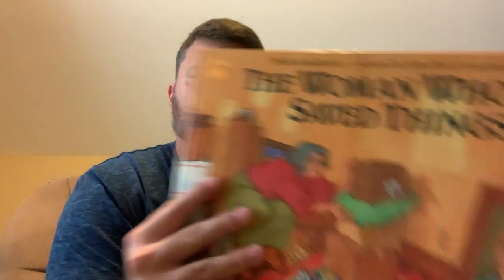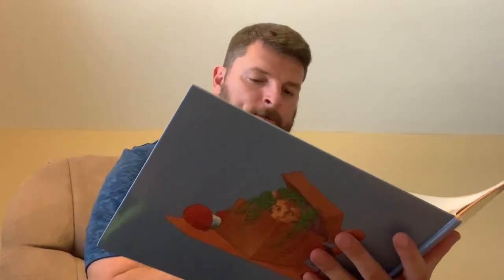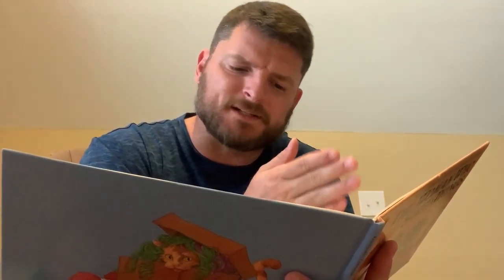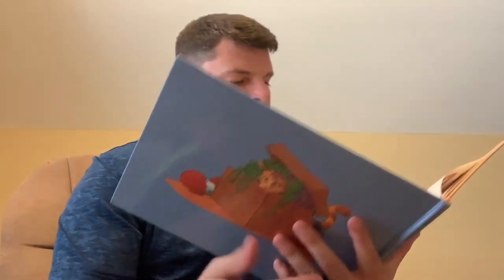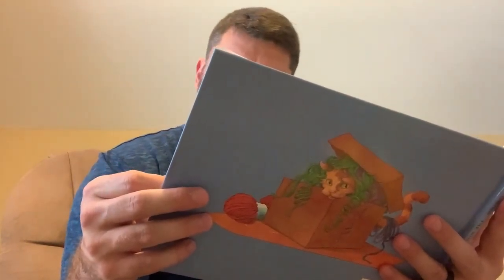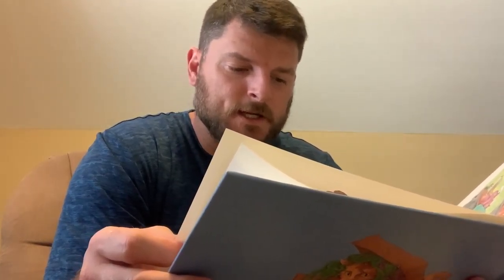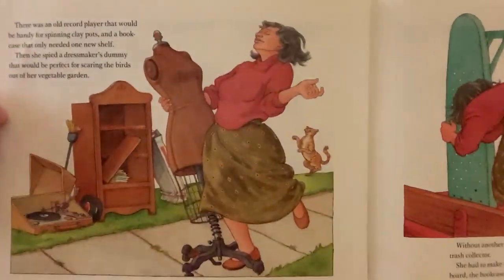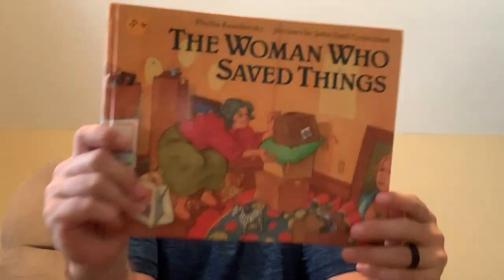MrErikReads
The Woman Who Saved Things
By Phyllis Krasilovsky